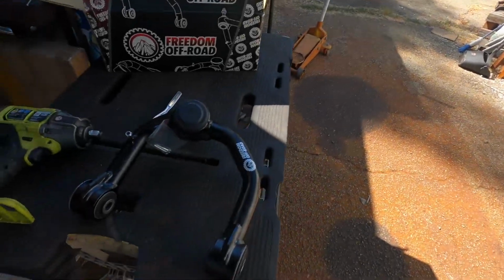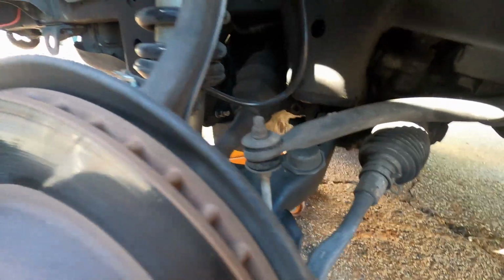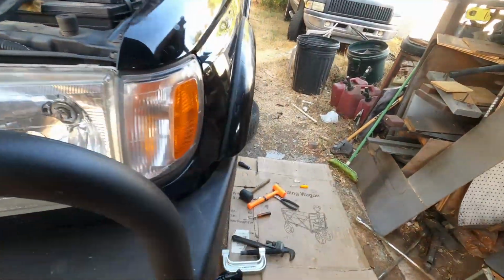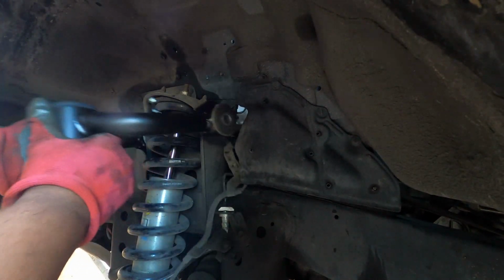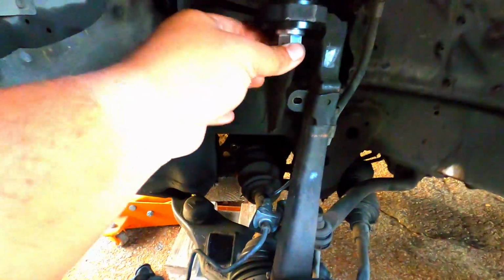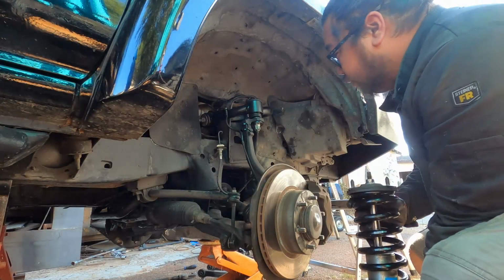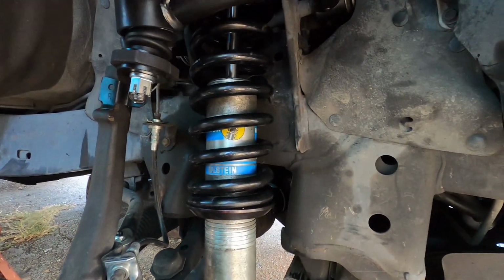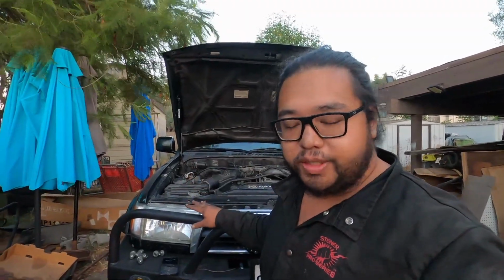Front Suspension Upgrade | Freedom-Offroad | Bilstein | 3rd Gen 4runner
With all the mods we've installed on to the 4runner, It's finally time to deal with the front suspension. We are adding some Freedom Offroad Upper Control Arms, and finally moving up the springs perches up a few levels on the Bilstien 6112.

Link to upper control arm:

Link to bilstein 6112 coilovers: